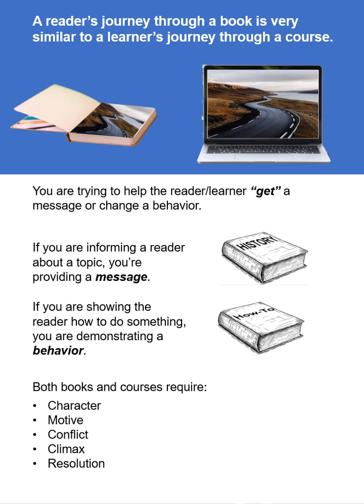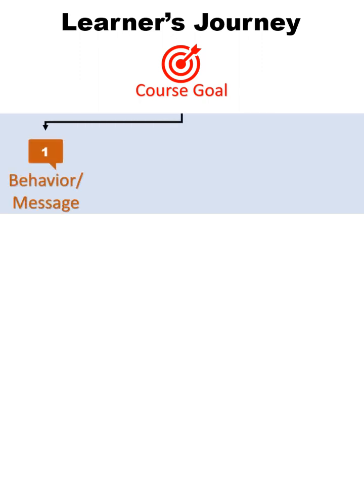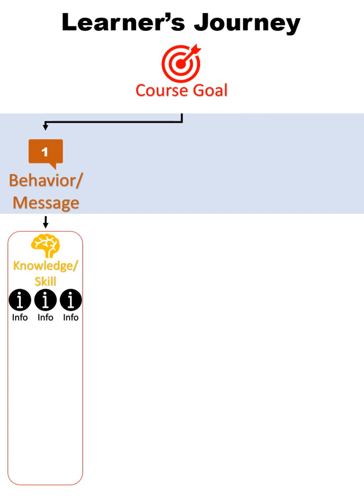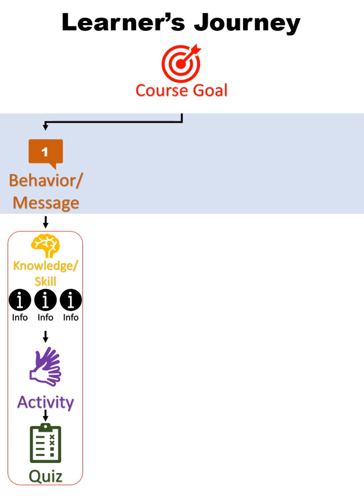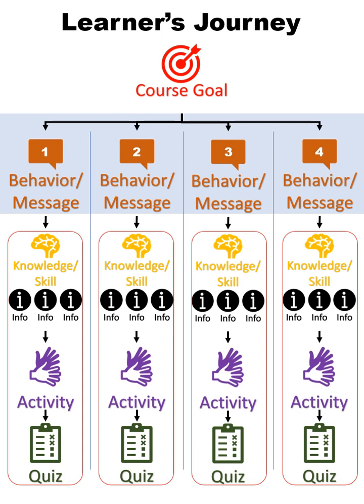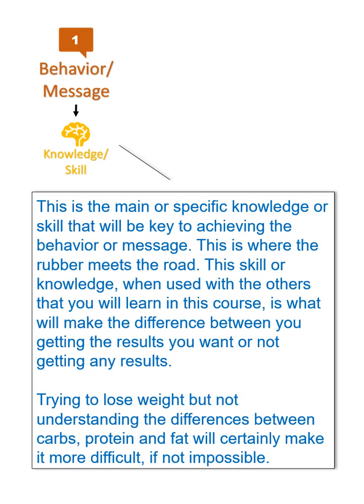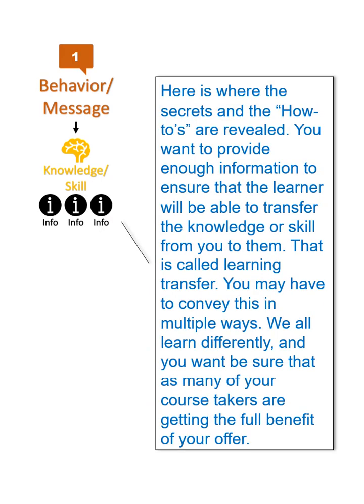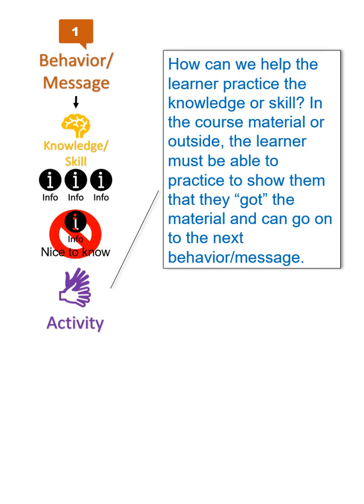Developing your course: A foundational overview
This video describes how to take what you want to make into a course and put it in a logical order that will help you create a course that everyone will enjoy and change lives forever!